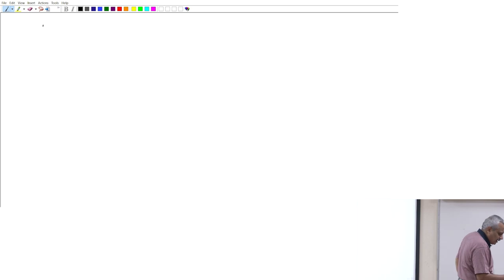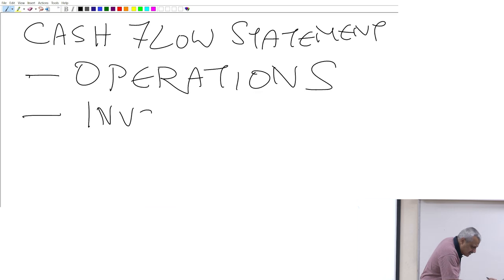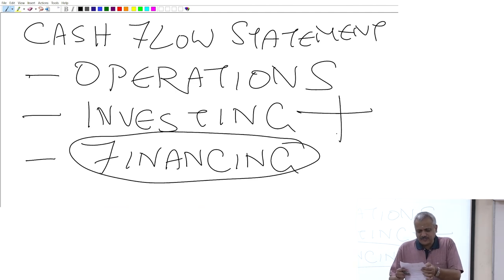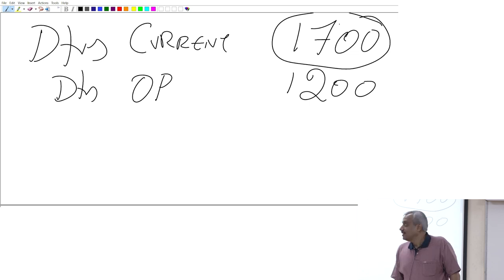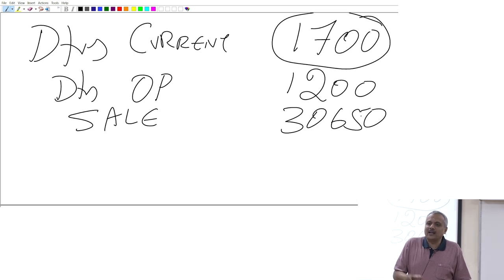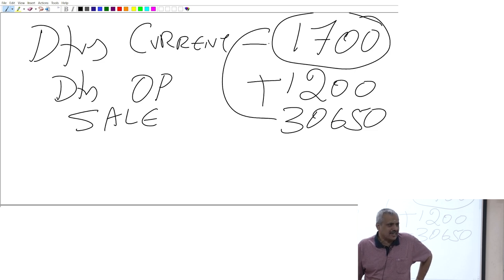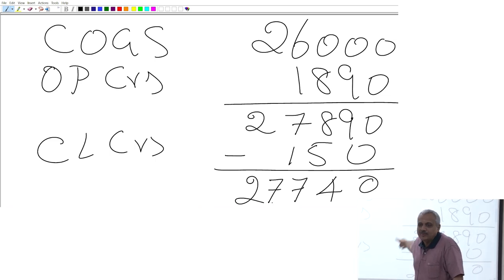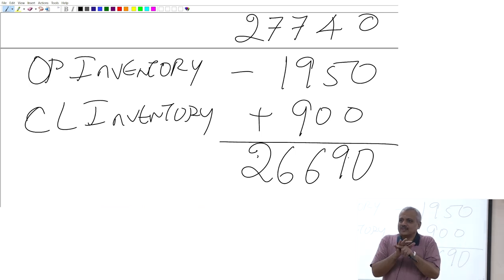Lecture 8 Part A - Cash Flow Statements - 1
Cash Flow Statements - 1